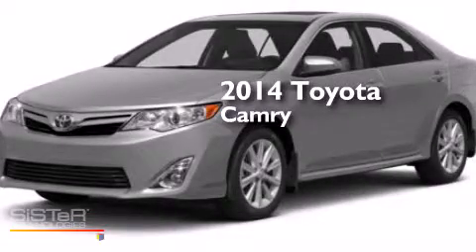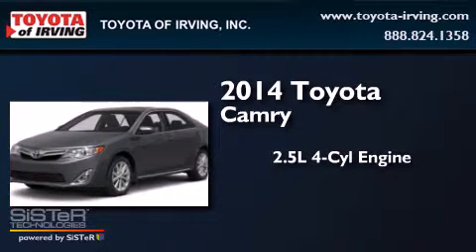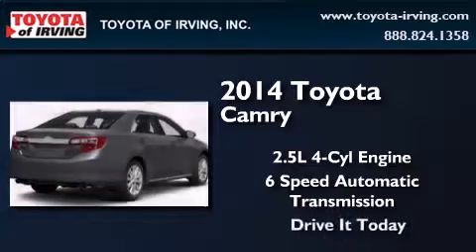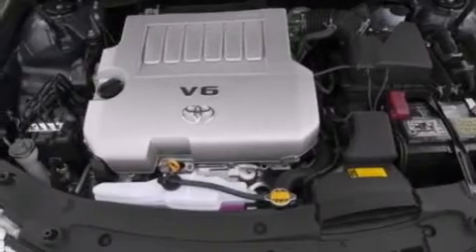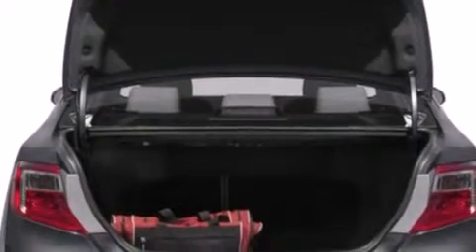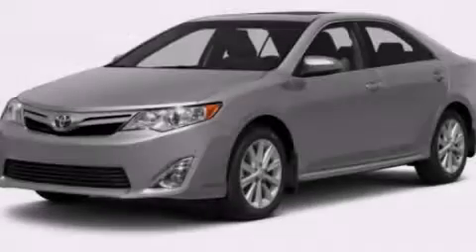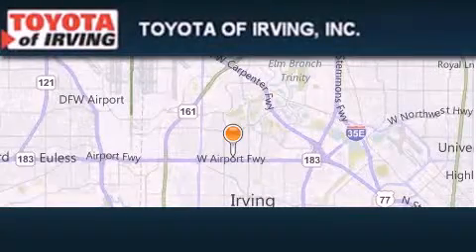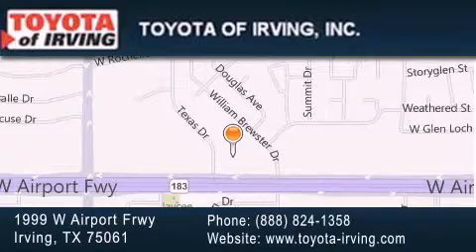2014 Toyota Camry Dallas TX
We've been honored to serve the Irving TX area , we promise that your experience at our dealership will exceed your expectations ! Year : 2014 Make : Toyota Model : Camry Engine : Regular Unleaded I-4 2.5 L/152 Trans . : Automatic Exterior : Classic Silver Metallic Miles : 4 Toyota of Irving 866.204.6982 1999 W. Airport Frwy Irving , TX 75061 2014 Toyota Camry Irving TX